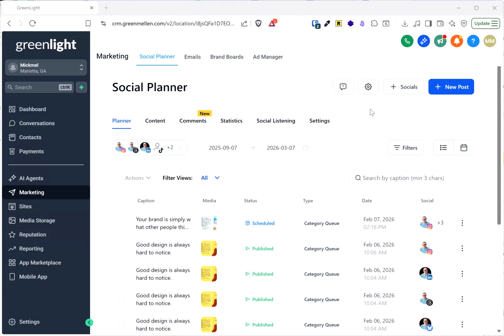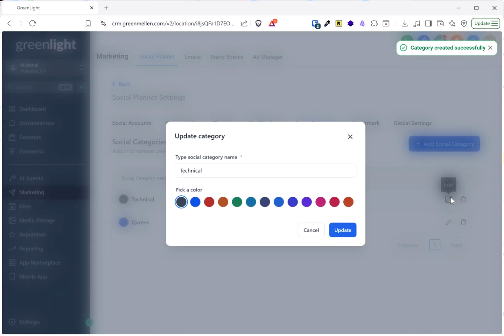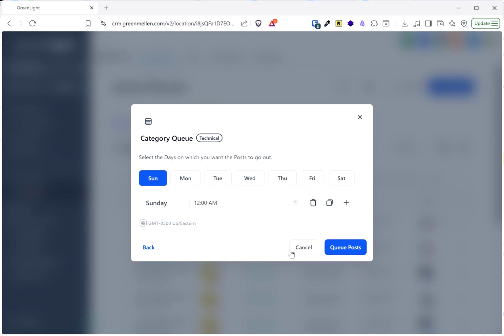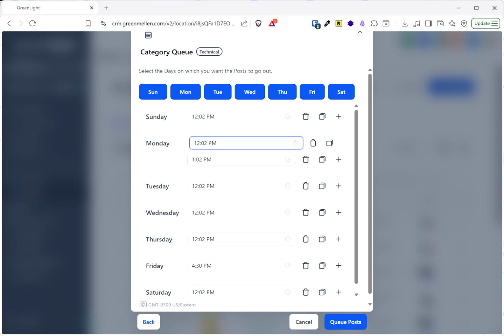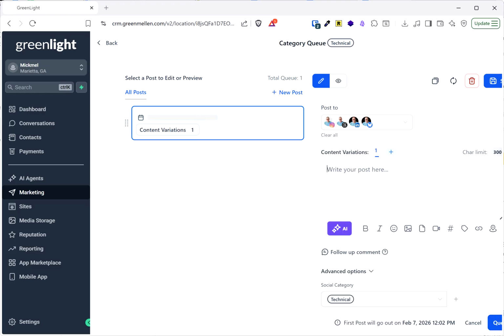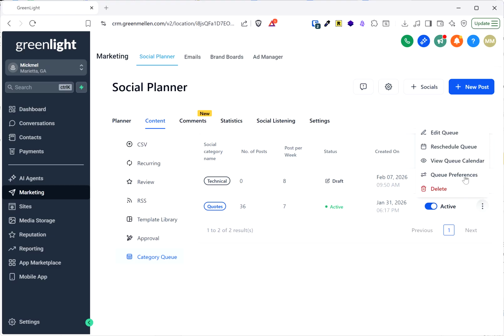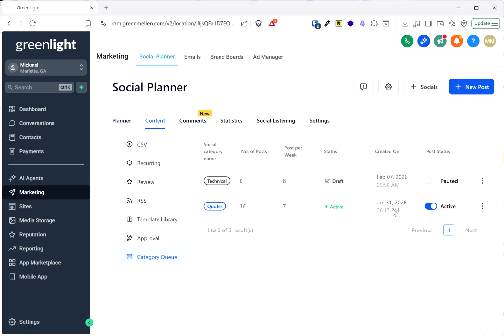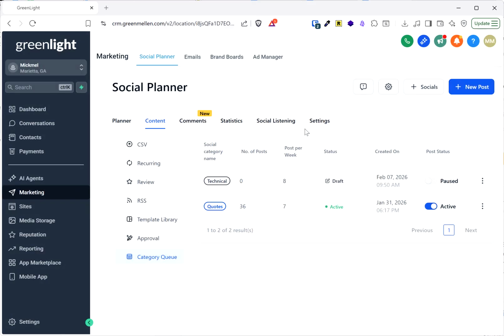Using the GreenLight Social "Category Queue"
If you have a lot of evergreen content to share on social media, the "category queue" in the GreenLight social planner is a stunningly powerful tool for you to use.